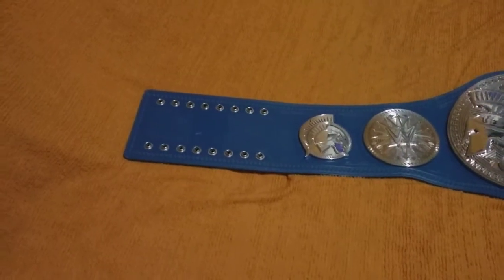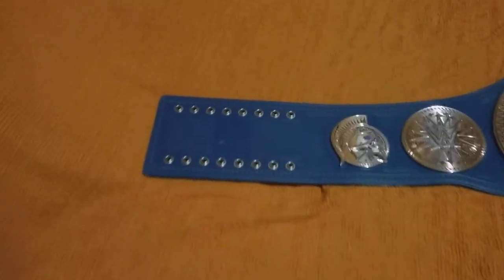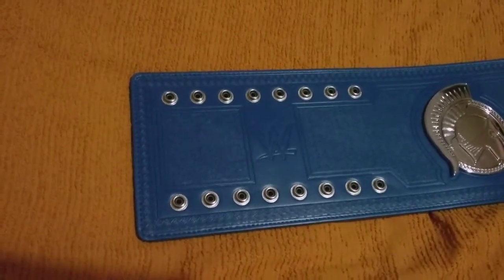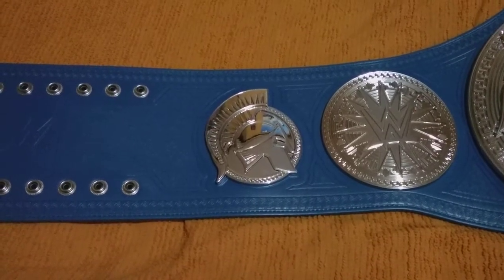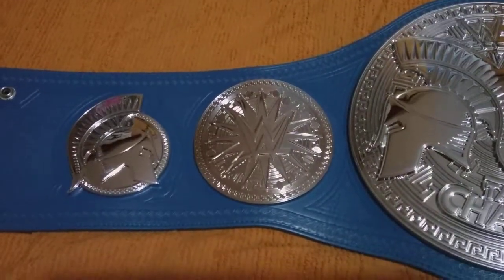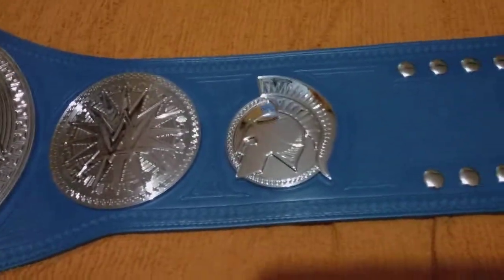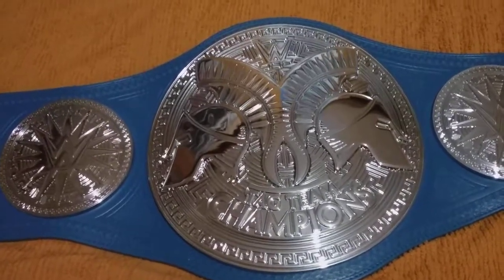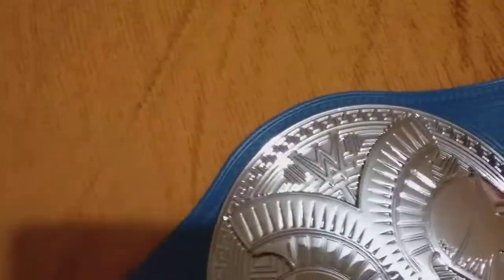close look at my WWE smackdown tag team championship replica Title😎🤘🤘🇦🇺